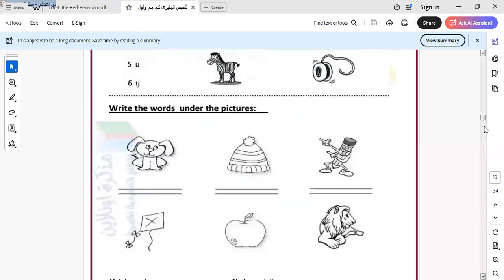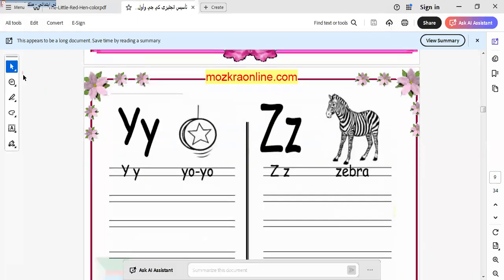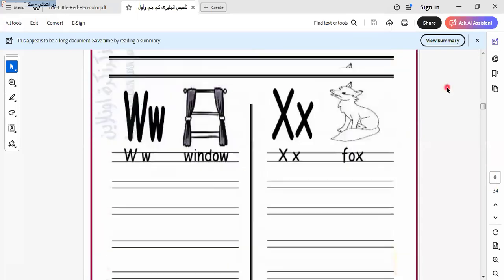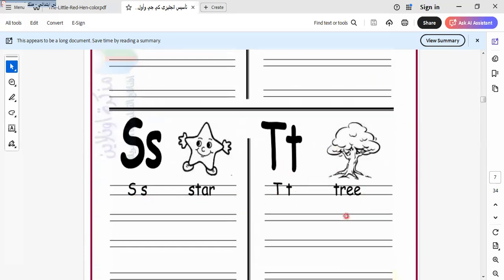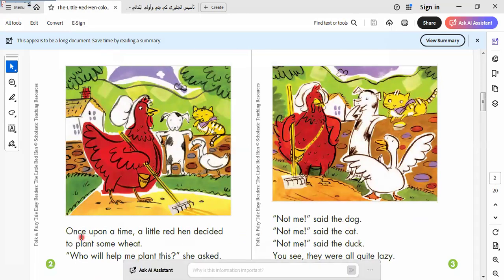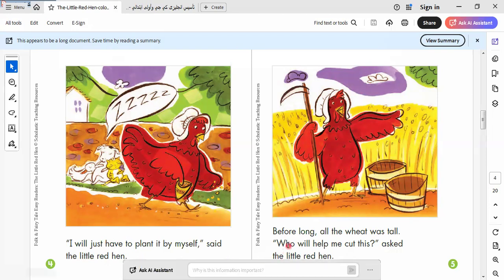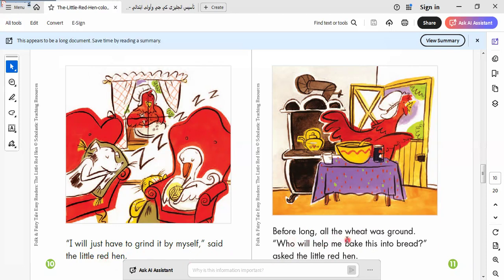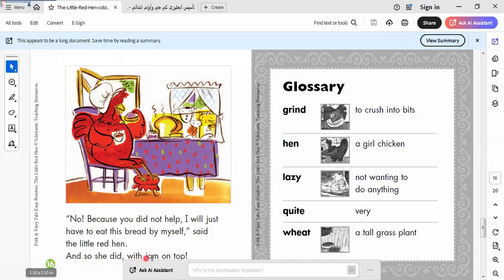Basic summer course for kids lesson 8